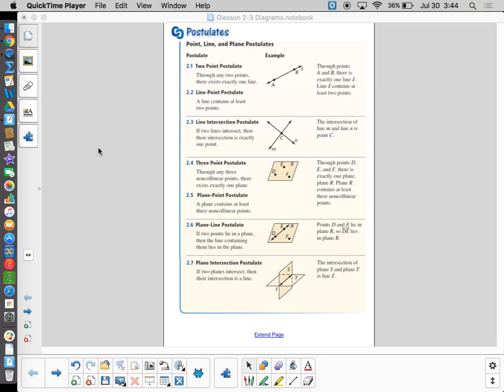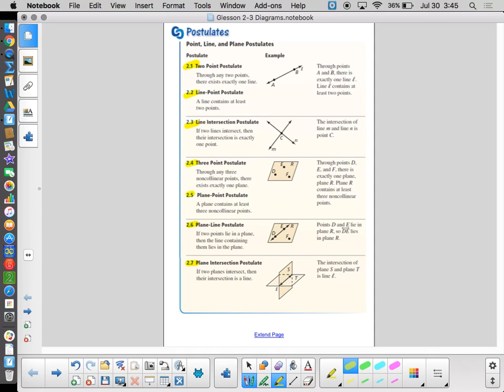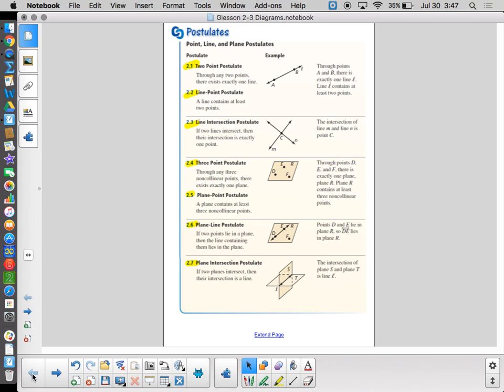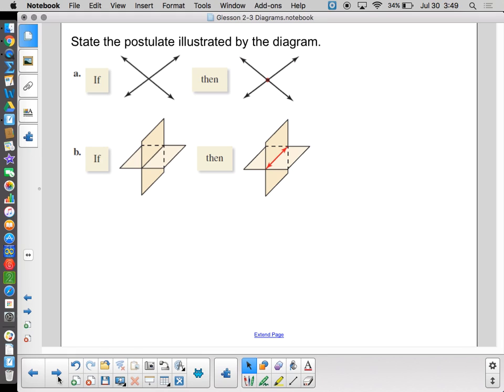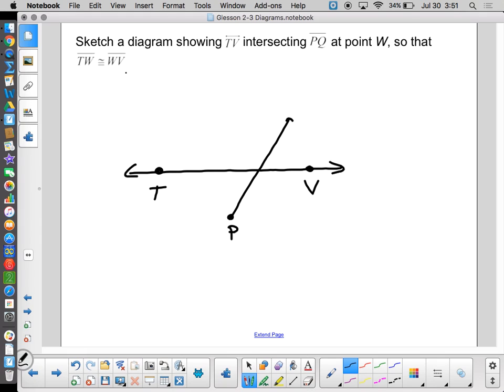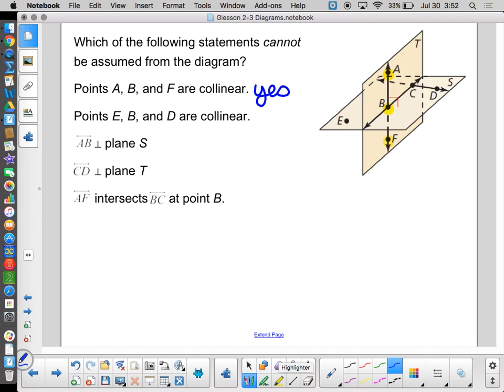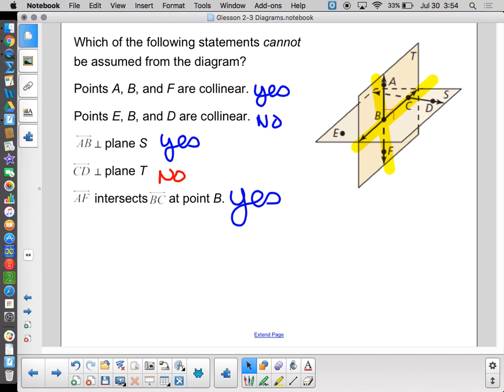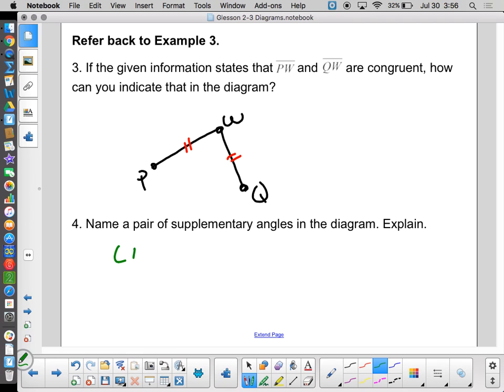Chapter 2 Section 3 Postulates and Diagrams